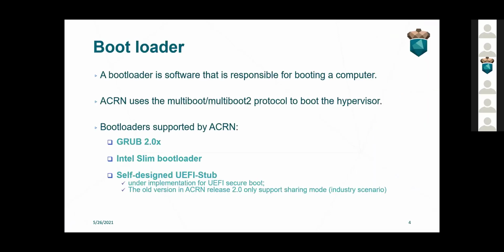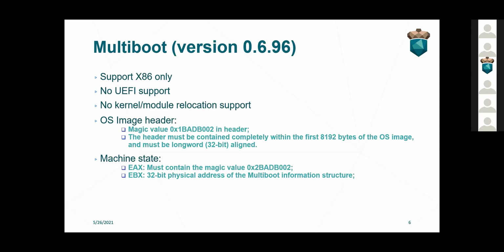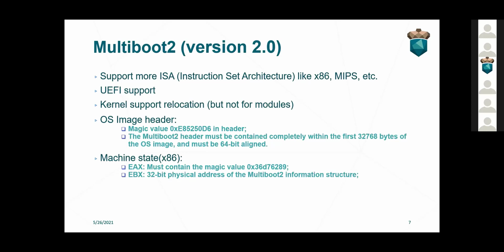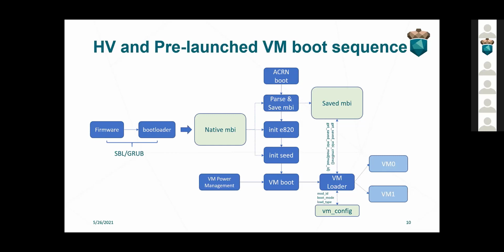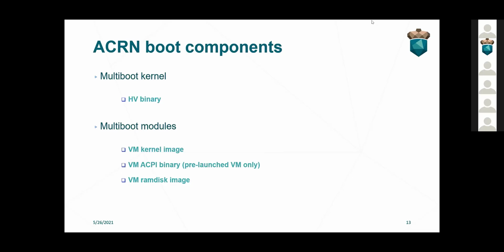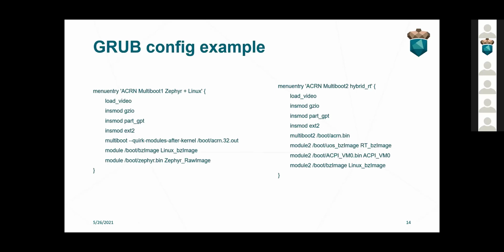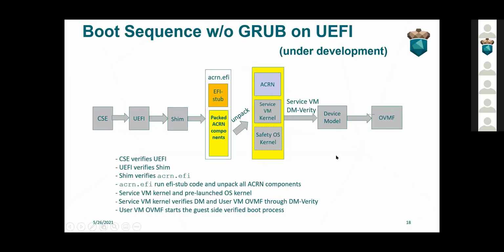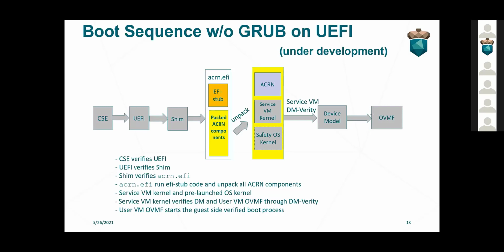2021 ACRN EU Meetup 202 ACRN Boot process and secure boot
ACRN Boot process and secure boot, presented by Victor Sun at the EU vMeetup, 26May2021